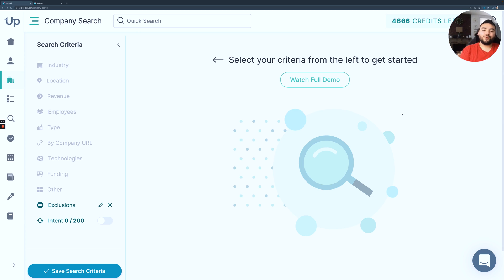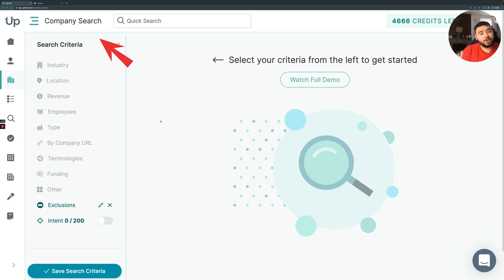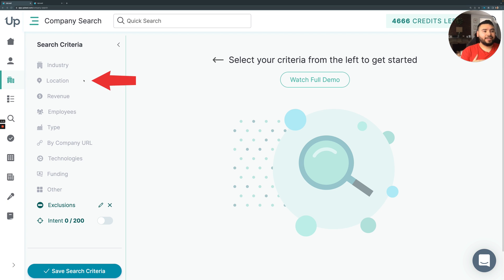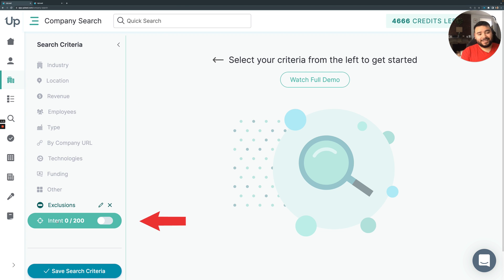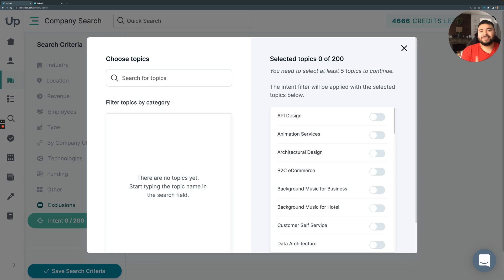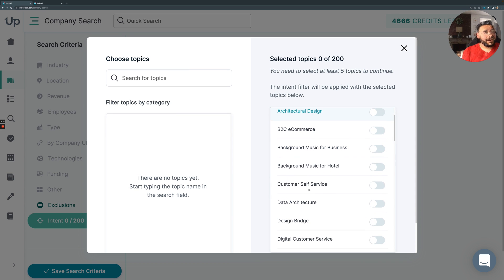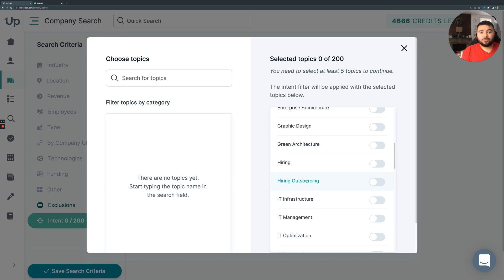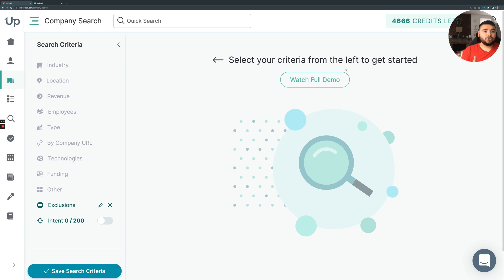UpLead Intent Data for B2B Lead Generation Powered by Bombora: How Intent Data Works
Intent Data is a power B2B Lead Generation tool that helps you find the leads with higher chances of converting into customers. In this video, you'll learn what Intent Data is, how it works, and how to use it to get more leads. We've partnered with Bombora to provide an accurate and ethical intent data source within our own prospecting database. Enjoy and let us know if you have questions.

About UpLead:
UpLead is a B2B Sales Prospecting Tool that provides you instant access to millions of contacts and companies. If you're making cold calls, sending cold emails, or just looking to find new prospects to grow your business then give UpLead a try.

Timestamps:
00:00 Intro
0:36 What is Intent Data?
1:29 How Bombora Works
2:19 UpLead Intent Data Tutorial
3:13 UpLead as a Lead Generation Tool